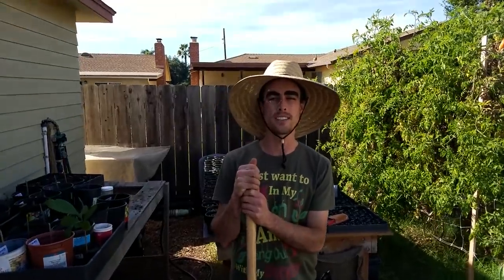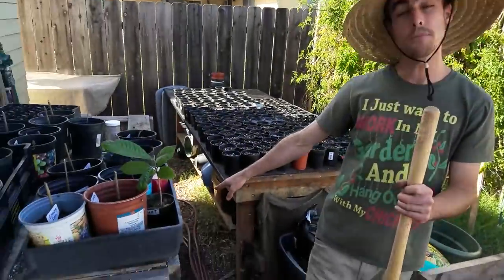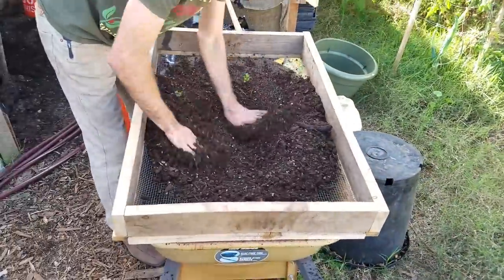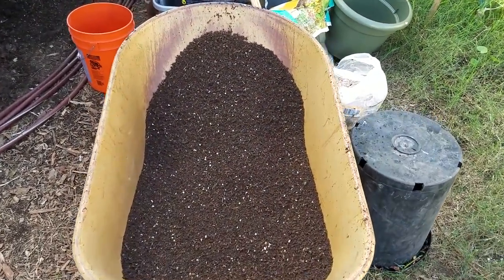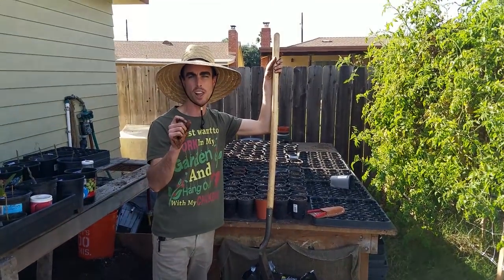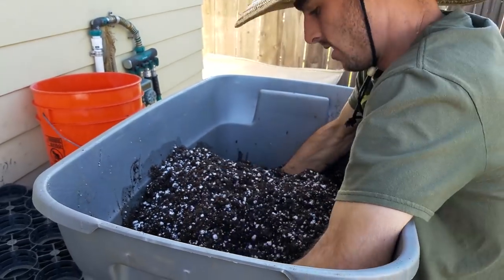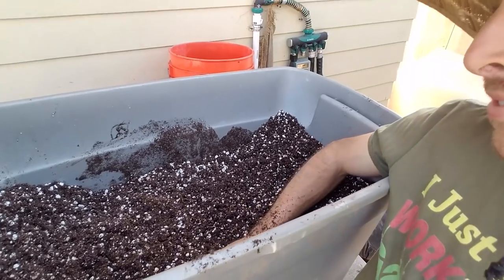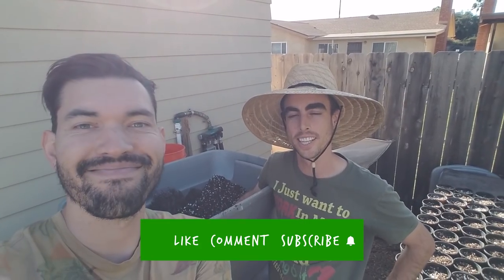How To Make The Best Seed Starting Mix and Potting Soil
Back again with Steven Cornett of Nature's Always Right. In this video I asked him to share how me makes his potting soil and seed starting mix in bulk.

We go through his entire process of making his mix from scratch along with the reasoning BEHIND why he does it the way he does it.

In short:

- 1/3 peat moss
- 1/3 perlite (medium and fine grain)
- 1/3 home-made compost
- Handful of Azomite
- Handful of kelp meal
- Home-made worm tea to moisten and inoculate

It's a powerful mix that starts your plants out with LIVING soil instead of store-bought sterile soil. This is really important in Steven's farm - he wants to play WITH nature's systems instead of against them...and the living soil potting mix is a huge part of it.